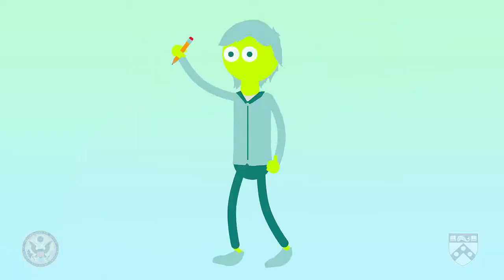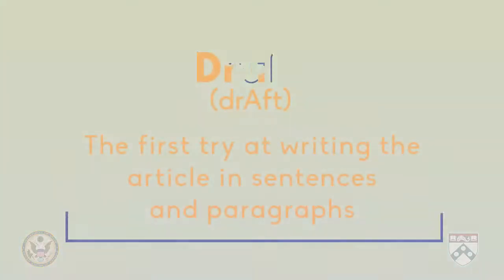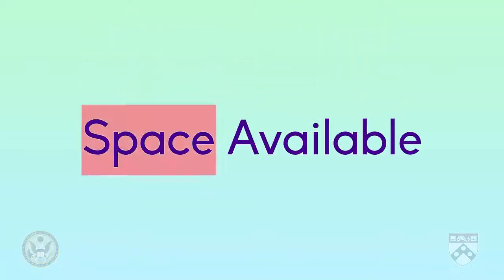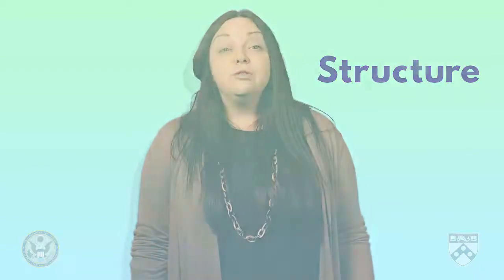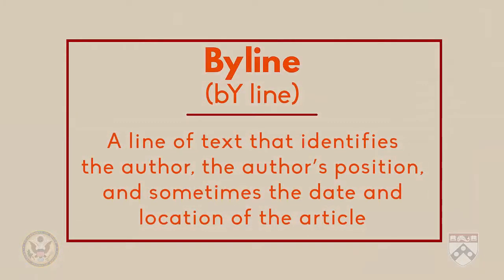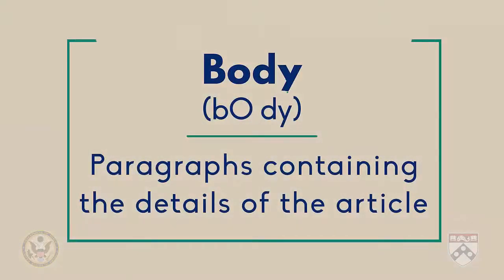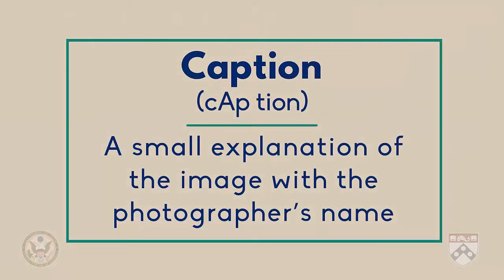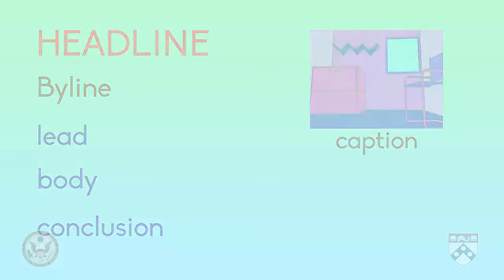Module 6 Print Media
In this unit, we’ll talk only about print media, or written news sources.  In video one, we’ll talk about the process of writing a story in a newspaper, and the general structure of an article.